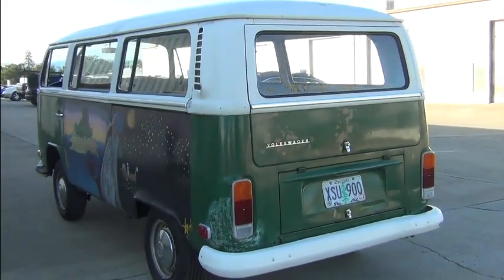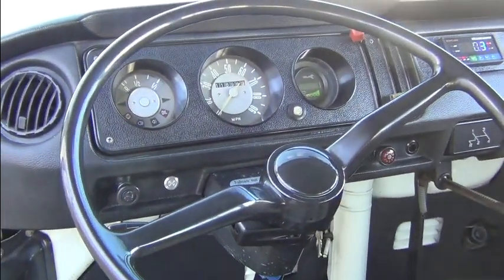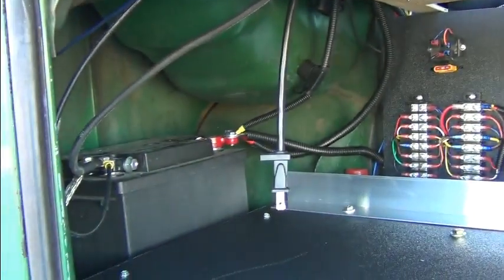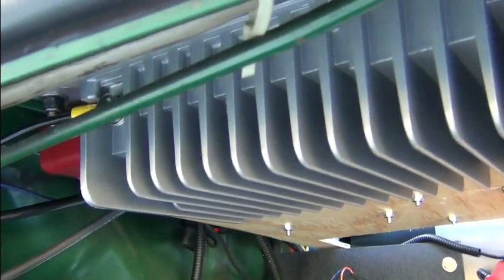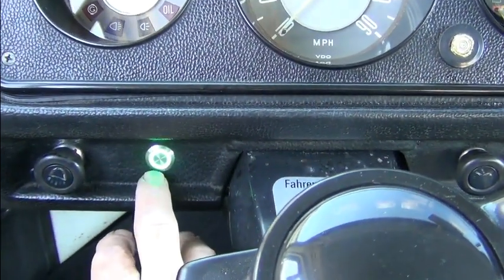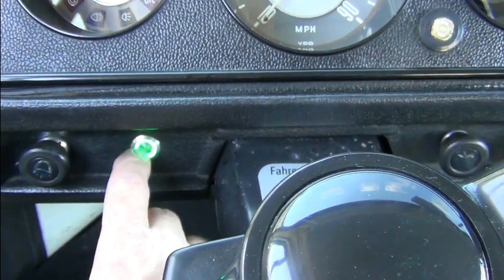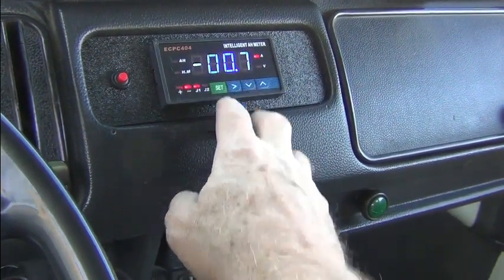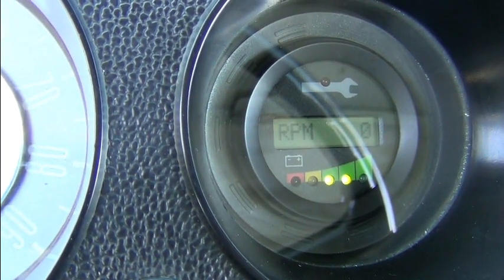VW Bus EV Conversion Overview and Test Drive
In this video we wrap up the series on converting the 1972 VW Bus to electric.